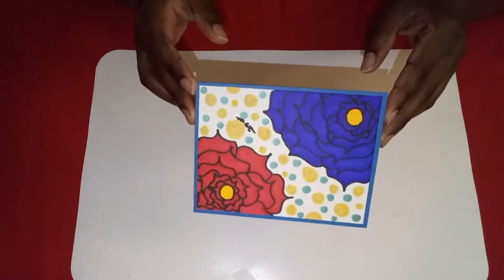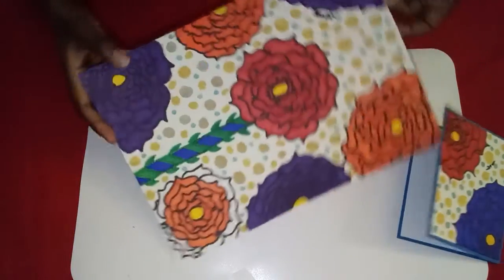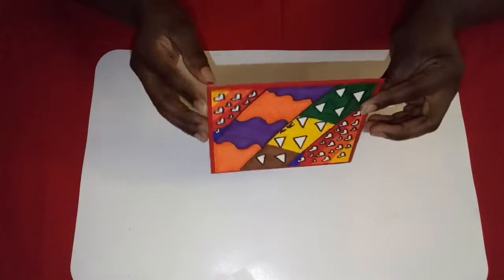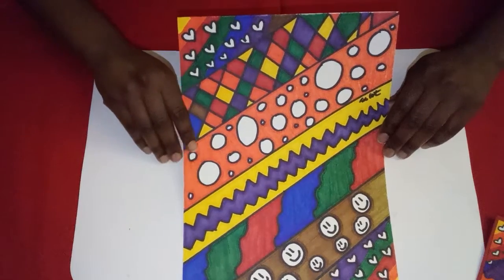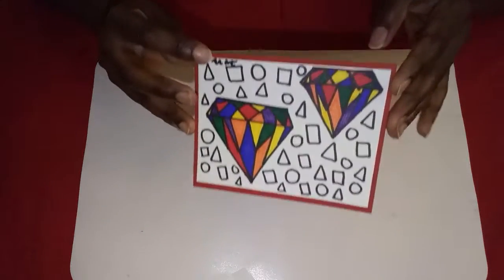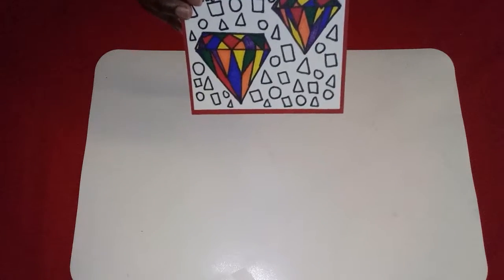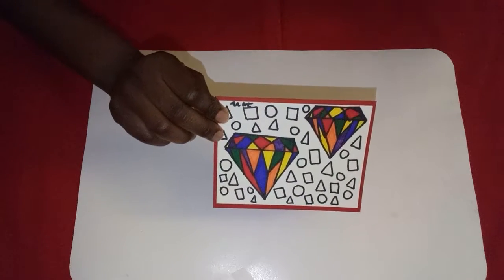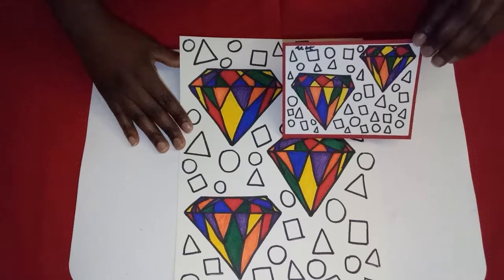Inspiration Collaboration Week 6!!!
Hi guys, thanks in advance for watching!!
Participants for project are below.